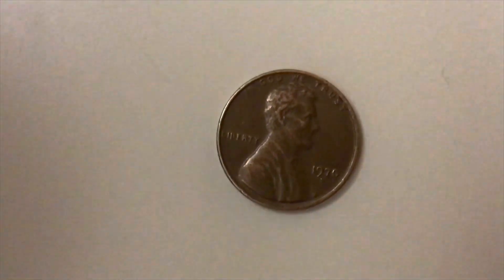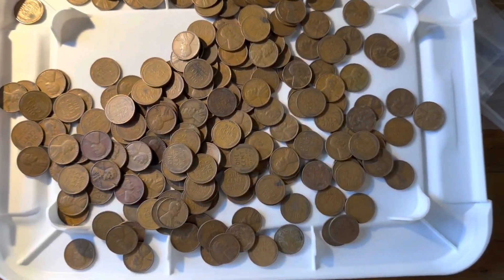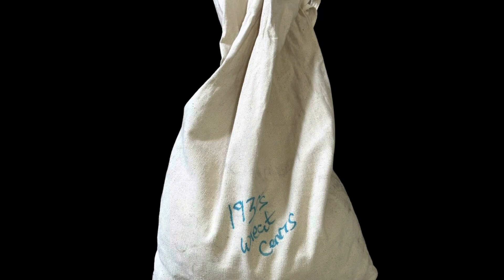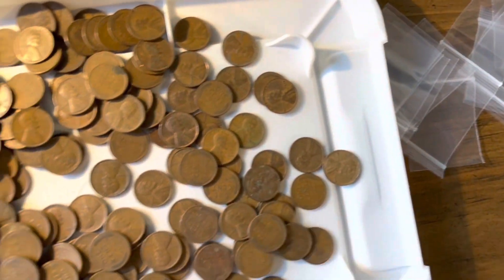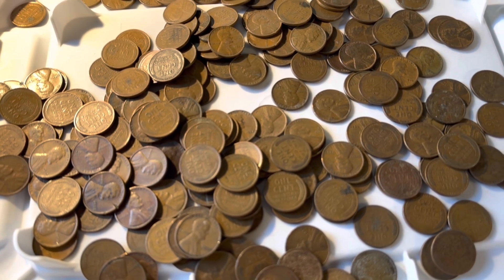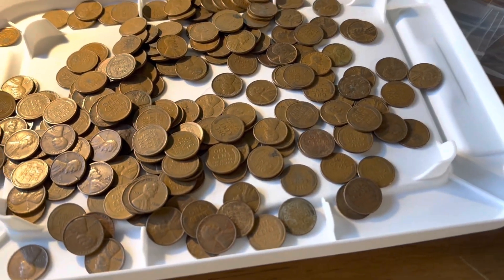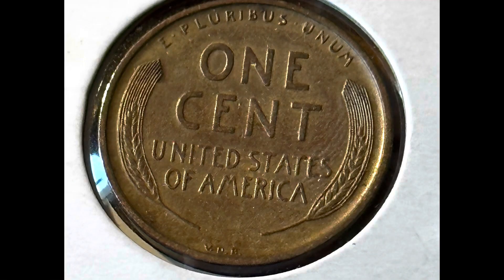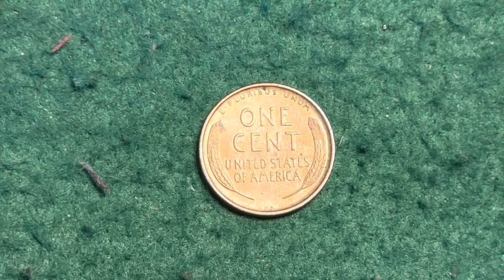The LAST Place I Expected to Find a 1909 VDB!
...Well not really the LAST place. I suppose in a huge bag of wheat cents is a pretty good place to find one. But it was supposed to be filled with only 1930's cents!

eBay store

$50 Grab Bag
$99 Grab Bag
$111 Grab Bag